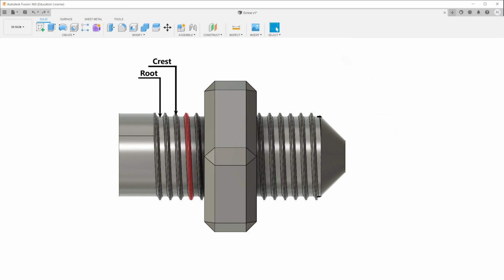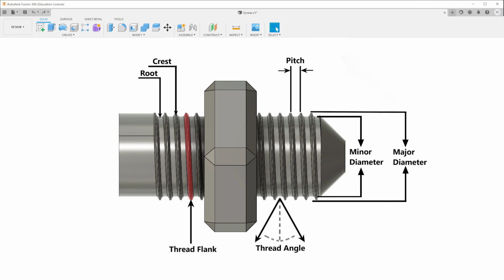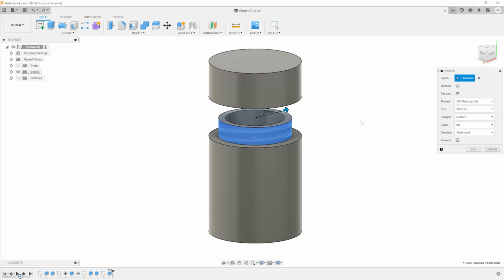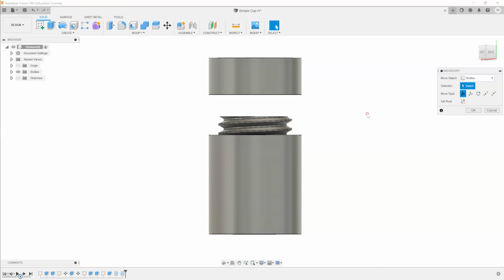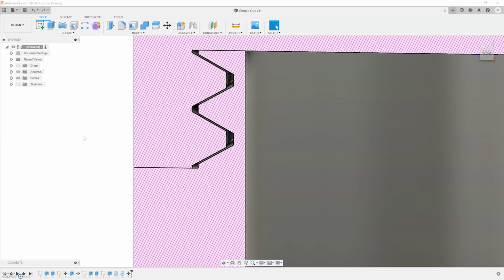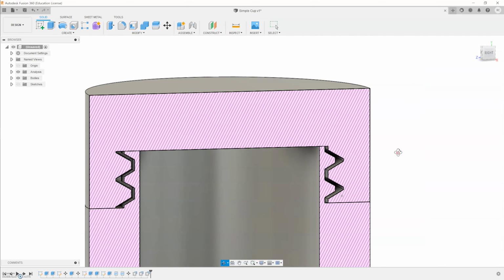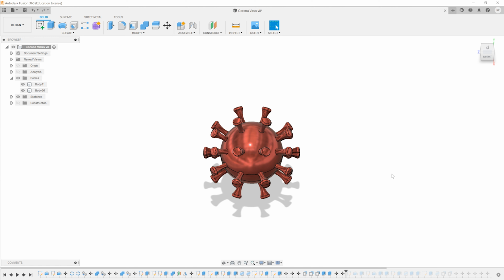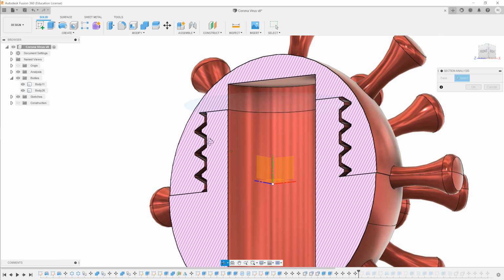CADing /3D-Printing for Beginners 05 - Threads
Brief introduction on using Autodesk Fusion 360 to create threads.

In this video, I will show you how to create threads and explain the applications of this feature.

-Alpha Genesis 6436